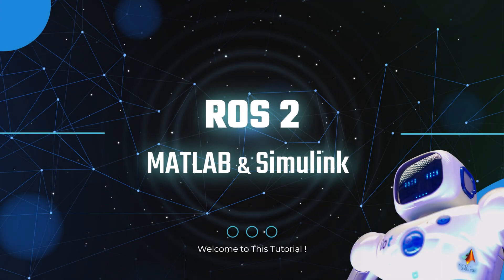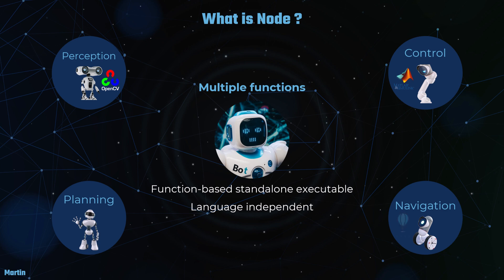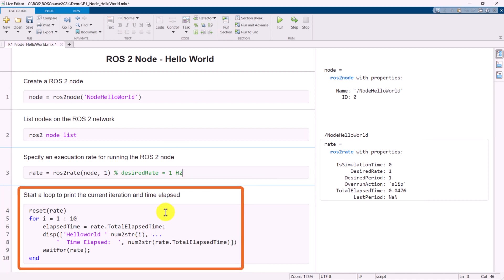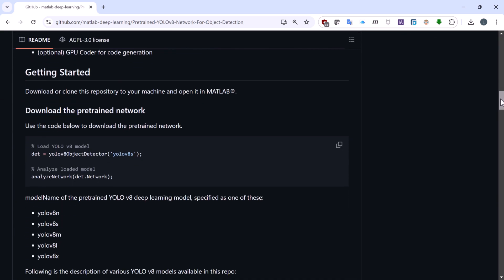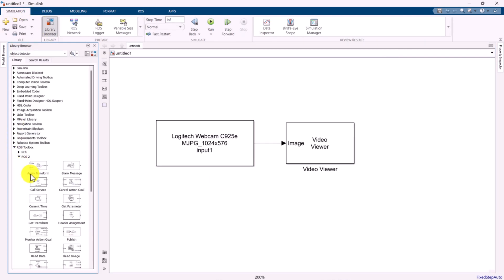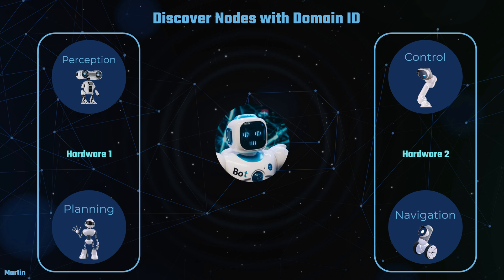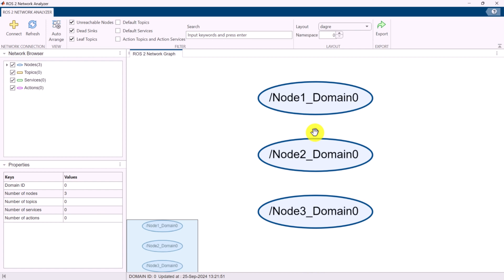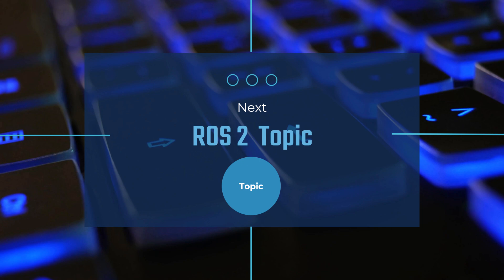3 ROS 2 Node | MATLAB and Simulink Tutorial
In this video, you'll gain a deeper understanding of ROS 2 nodes and how to create them using MATLAB & Simulink. We'll cover:

✅ Understanding ROS 2 Nodes – Learn what nodes are and how they communicate in ROS 2.
✅ Creating ROS 2 Nodes in MATLAB & Simulink – Step-by-step guide to building and simulating ROS 2 nodes.
✅ Understanding ROS 2 Domain ID – Explore how Domain ID affects communication and multi-robot systems.

By the end of this tutorial, you'll have the knowledge to develop and configure ROS 2 nodes efficiently for your robotics projects.